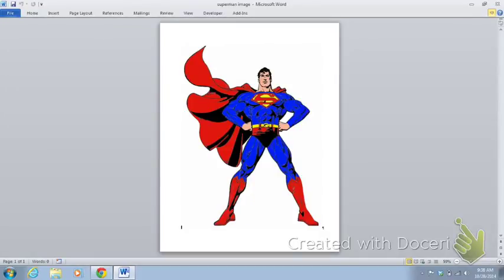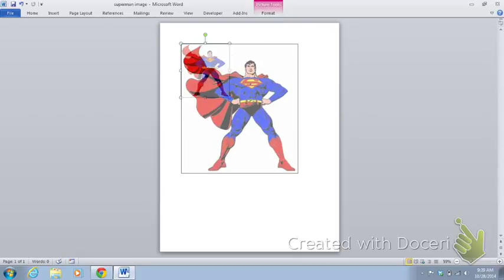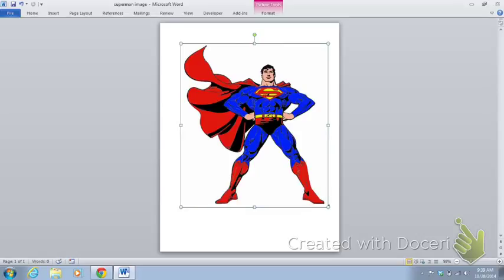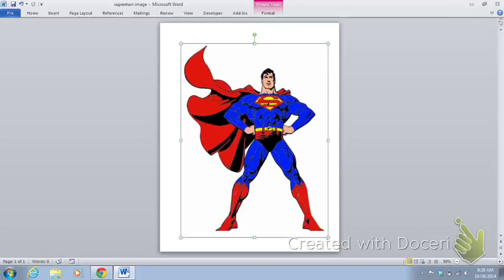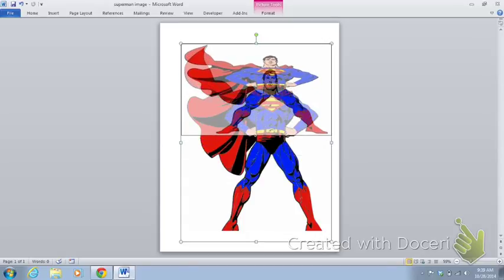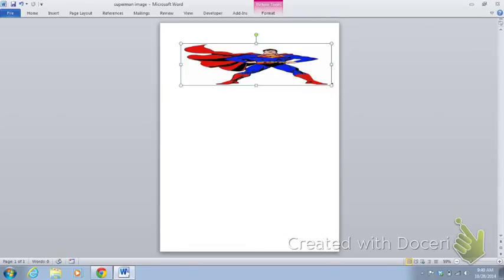Stretching and Shrinking in Proportion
Use with Lesson 1